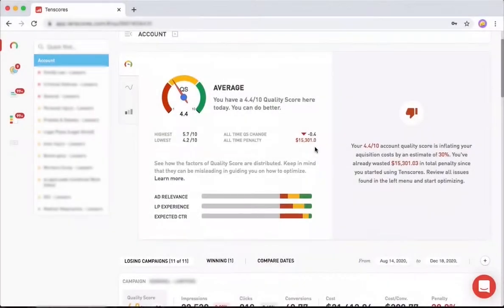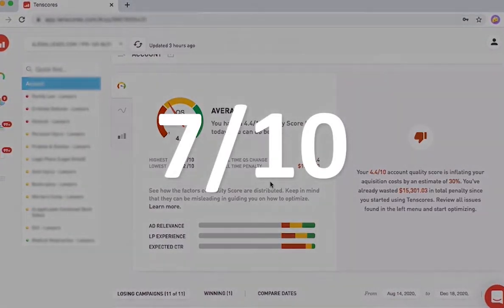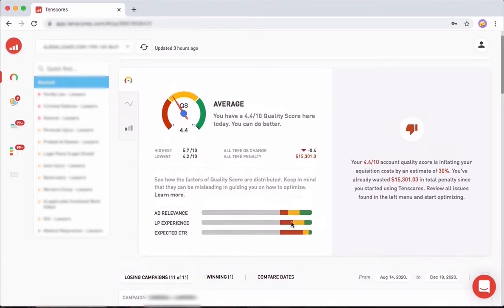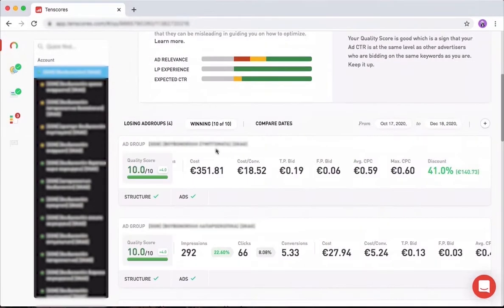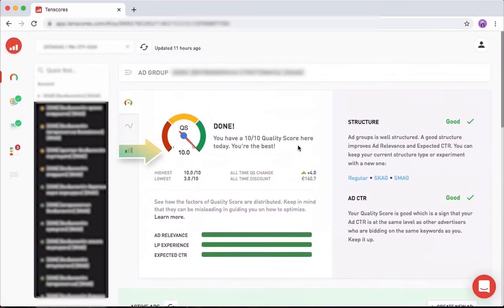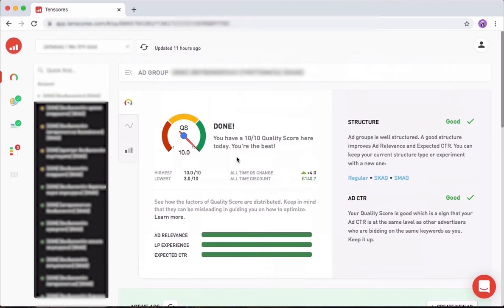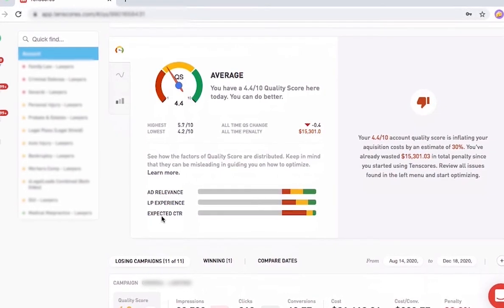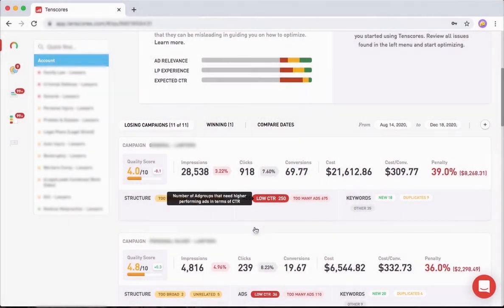How to get a 10/10 Quality Score & Why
Chris explains what gets results when it comes to optimize Google Ads quality score to bring it up to 10/10.